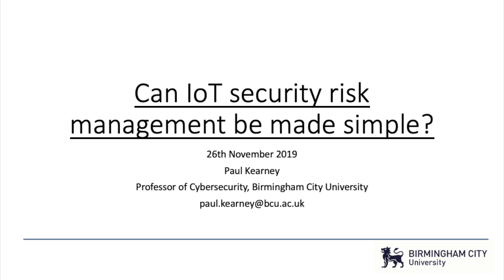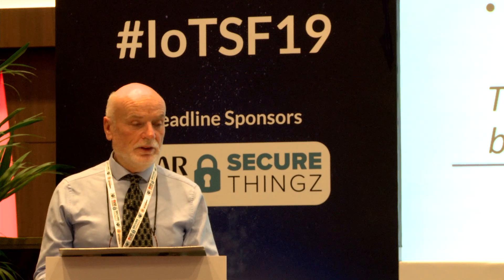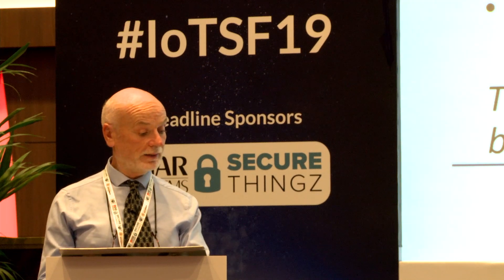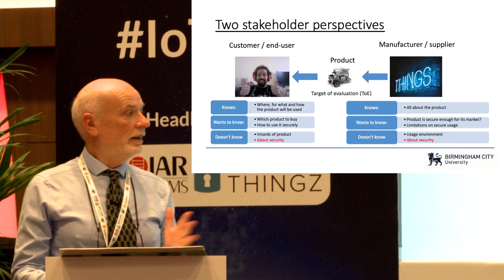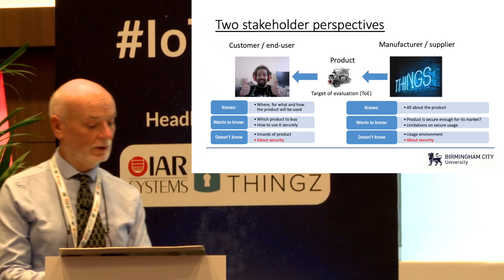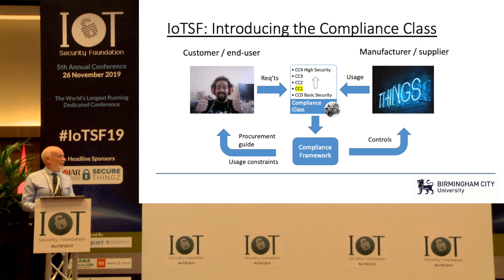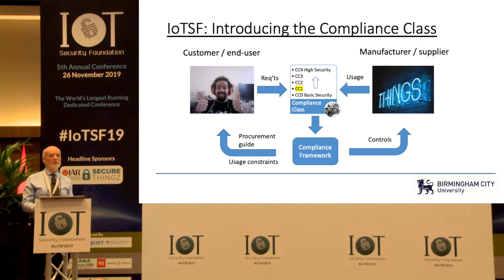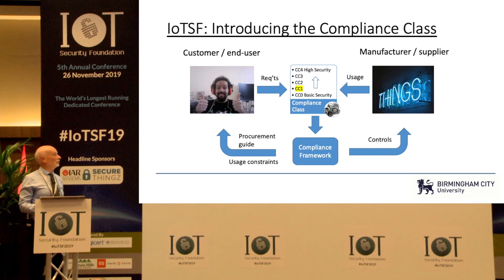Can IoT Security Risk Management Be Made Simple?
Professor Paul Kearney discusses the complex issue of IoT security risk management and outlines how the IoT Security Foundations Assurance Framework (previously named 'compliance framework') helps manufacturers get the right balance between risk appetite and risk management.